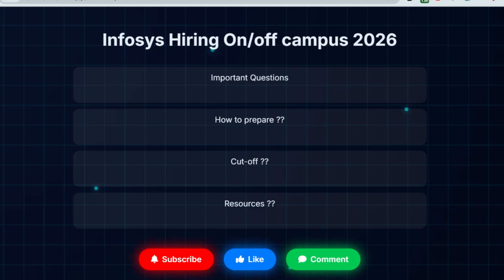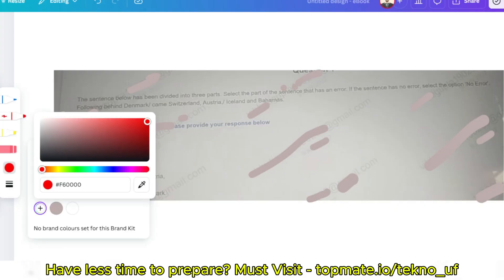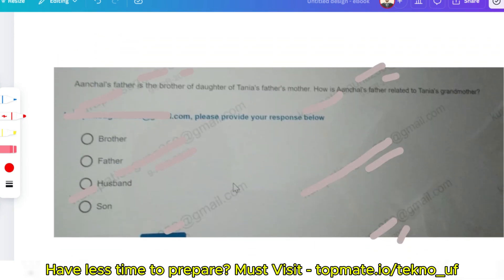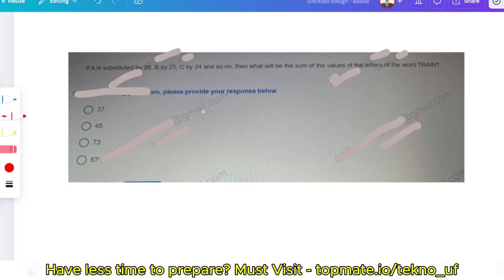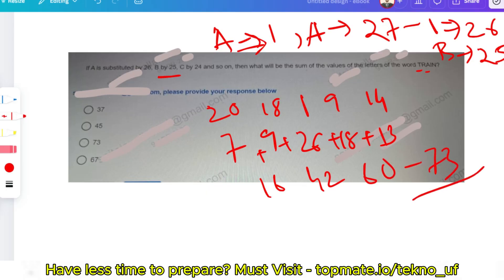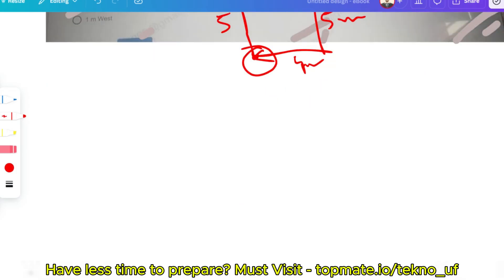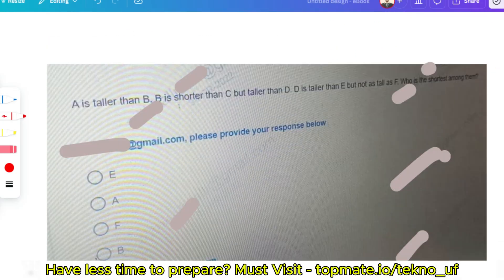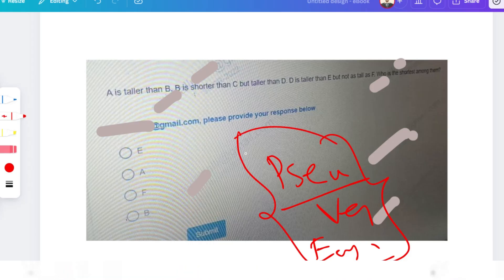How to solve in sec?😲|| Infosys Questions 2025 | Infosys System Engineer 2025 || Infosys hiring 2026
Infosys Puzzle Questions 2025🧠 | Infosys System Engineer 2025 || Infosys hiring 2026 | UBK Anna
Infosys System Engineer Interview Experience 2025

infosys puzzle questions with answers
infosys puzzle
infosys puzzle questions
infosys puzzle solving